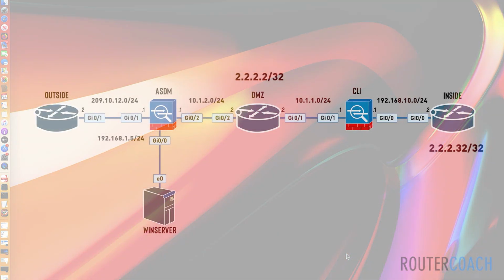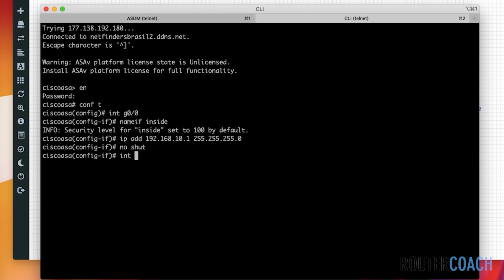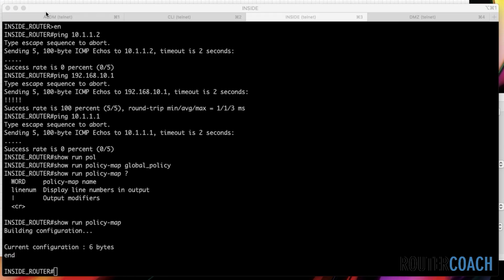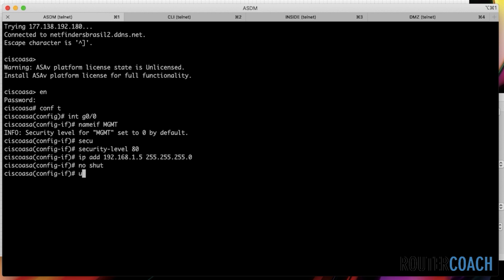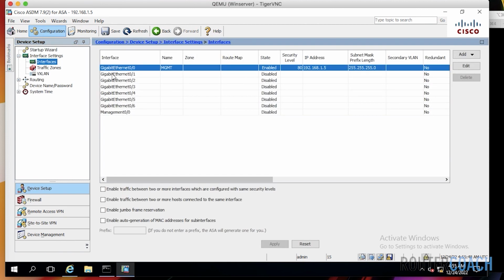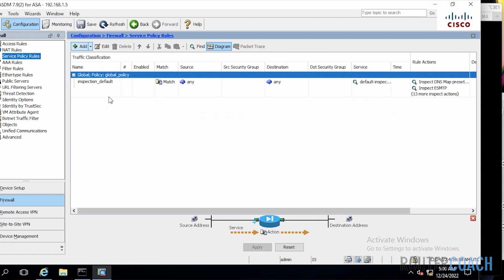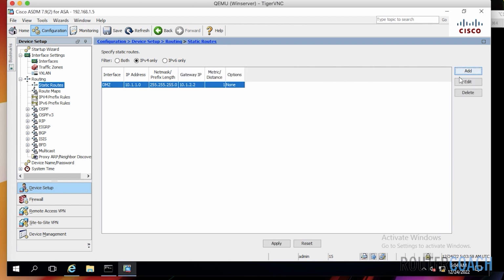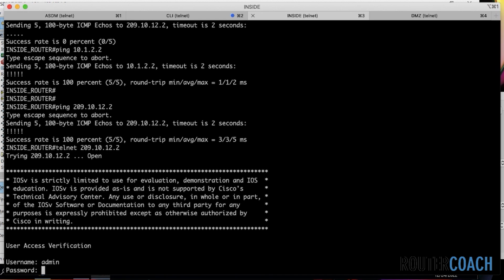1 ASA Basics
Looking to enhance your network security skills? In this comprehensive course, we will guide you through the fundamentals of Cisco ASA firewall technology. You'll learn how to configure, manage, and troubleshoot the Cisco ASA firewall, as well as how to use it for VPN and other security services. Whether you're an IT professional seeking to enhance your skills or a student pursuing a career in network security, this course provides the tools and knowledge you need to succeed. Take your networking skills to the next level! for more information and additional courses.
I hope this helps! Let me know if you have any further questions or if there's anything else I can assist you with.